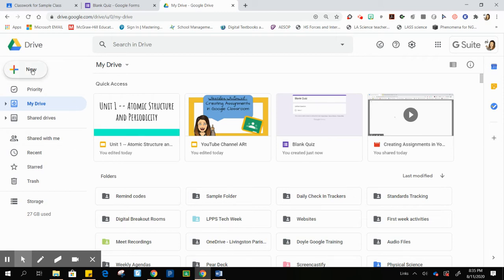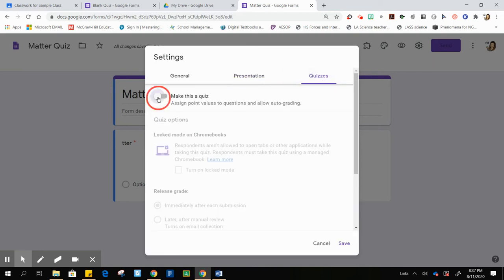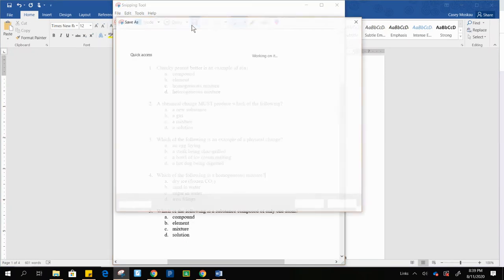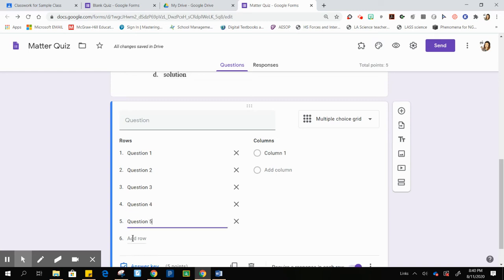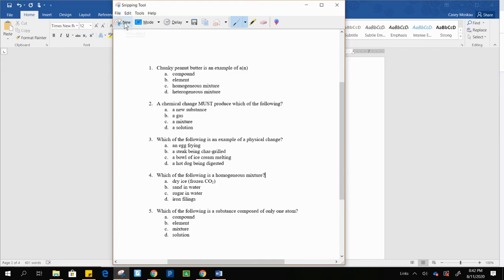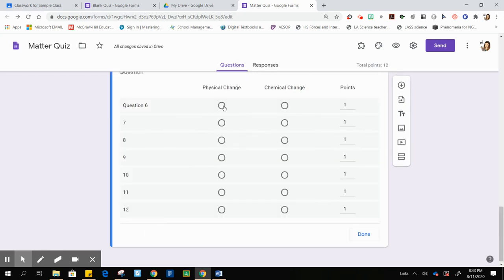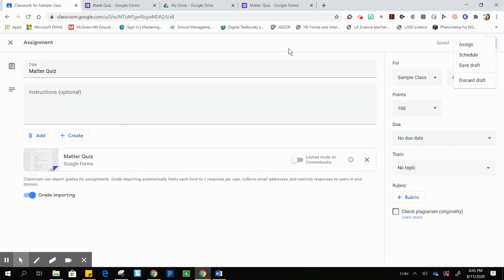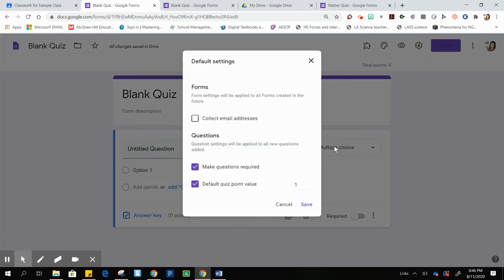Creating Digital Bubble Sheets for Quizzes in Google Forms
Create digital versions of bubble sheets for multiple choice questions or true/false or matching!!  It's easy--watch to see how!